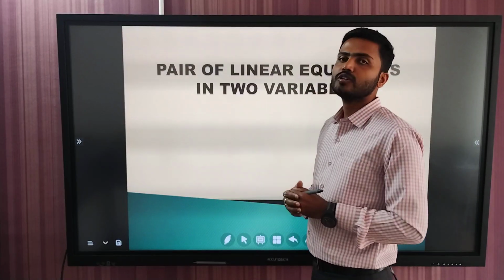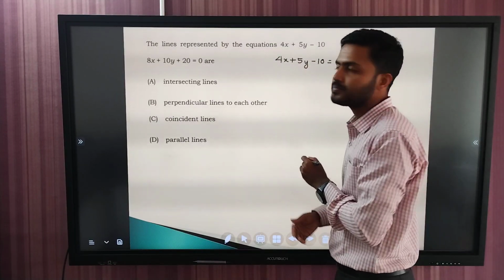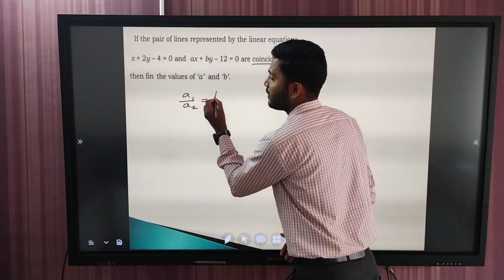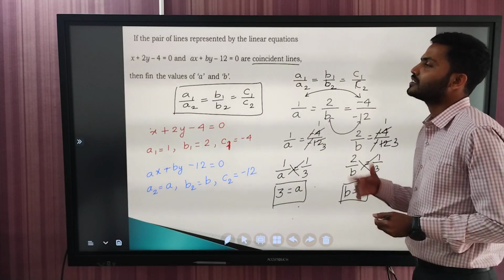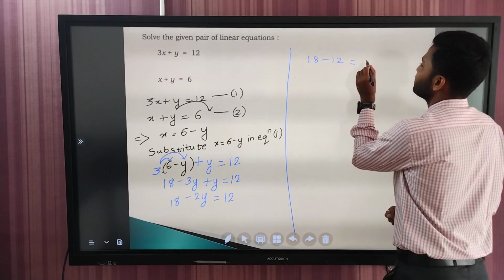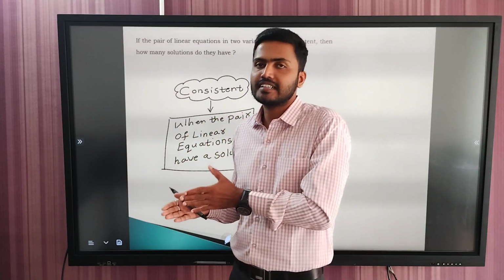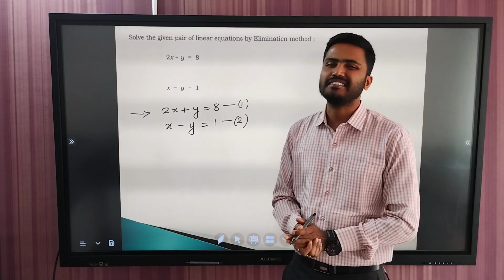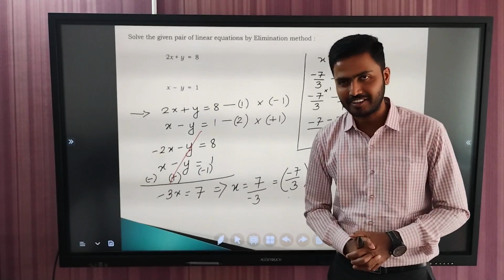LE in two variables part 2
Hello dear students, in this session we are going to discuss some important questions on the topic 'Linear Equations in two variables' Kindly let us know your doubts in the comments below !